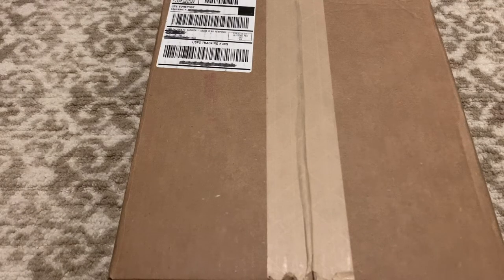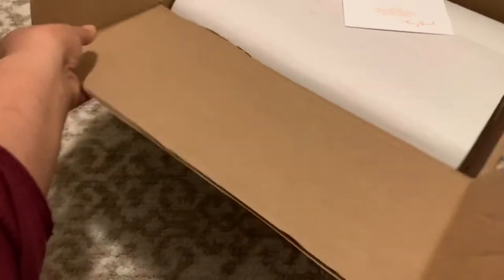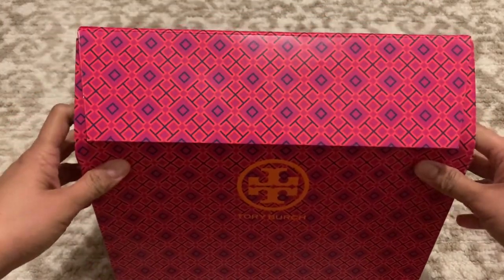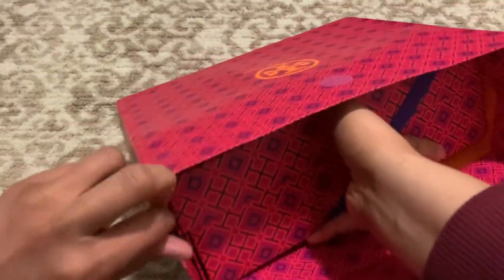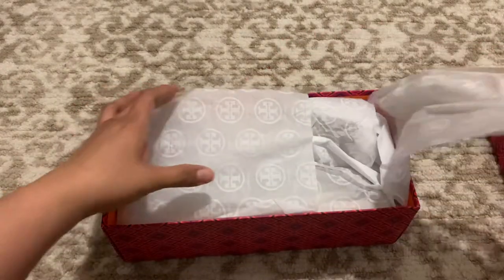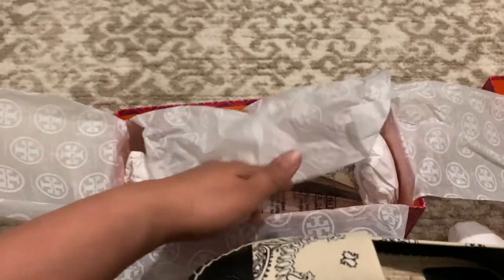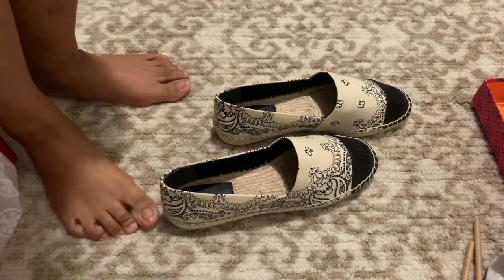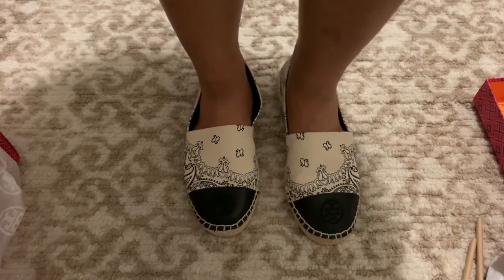Tory Burch Espadrille In Ivory Americana Bandana Unboxing and Review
Hello everyone! Summer is here! In this video I unboxed one of my purchases from Tory Burch's winter sale. I got a tory burch espadrille in ivory americana bandana which is a perfect summer shoe! It is lightweight and very comfortable. Its on the looser side so I would suggest getting half a size smaller since the material will definitely expand with use.